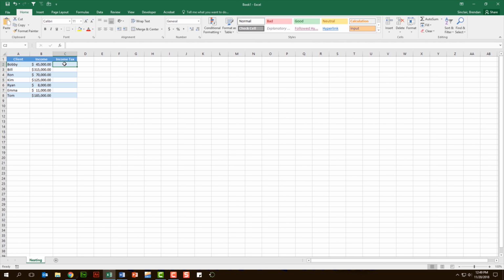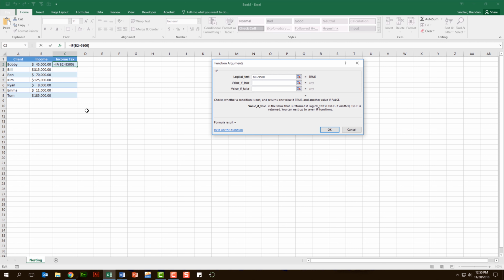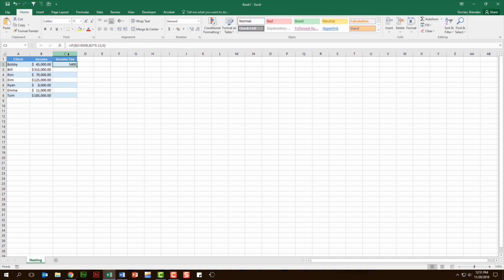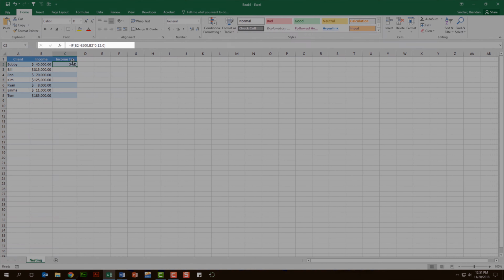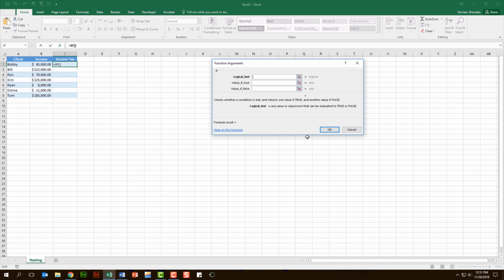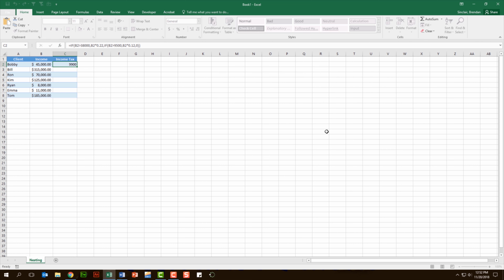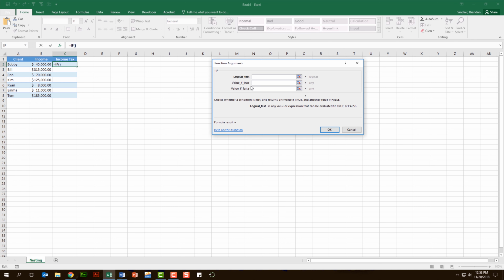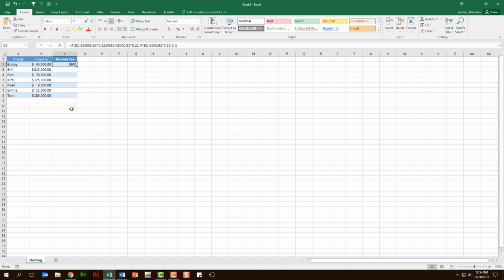Nesting IF Statements in Excel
In this video, I demonstrate nesting IF statements in Excel.

RECOMMENDED READING